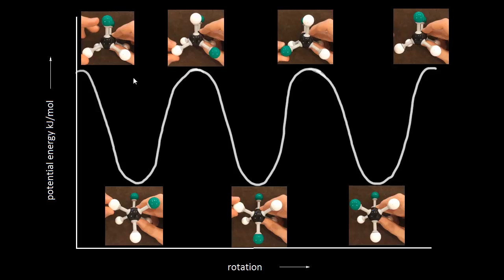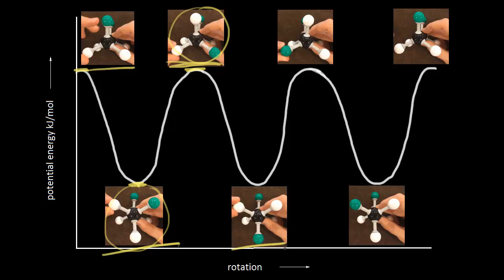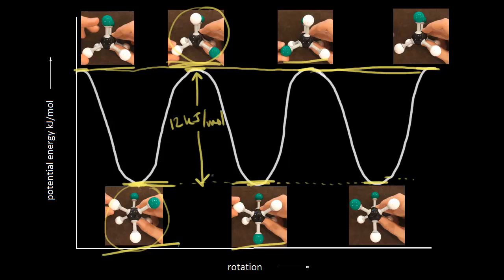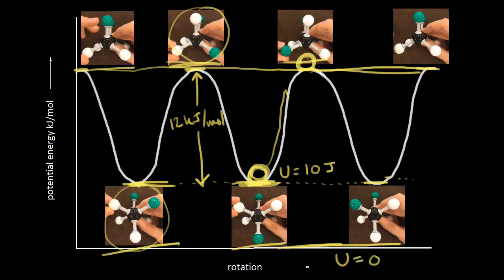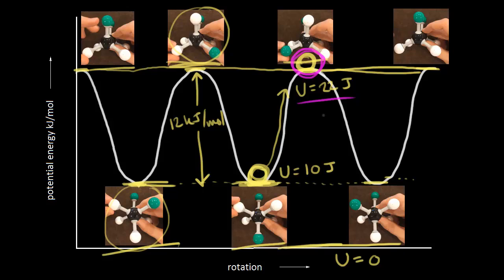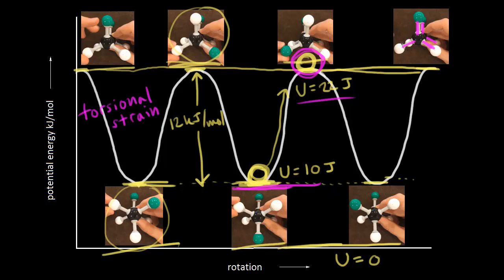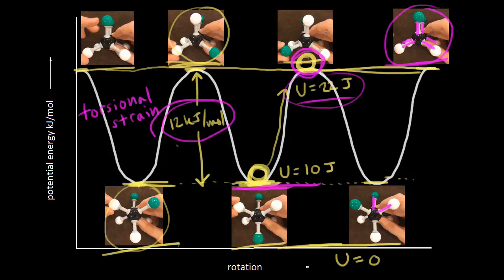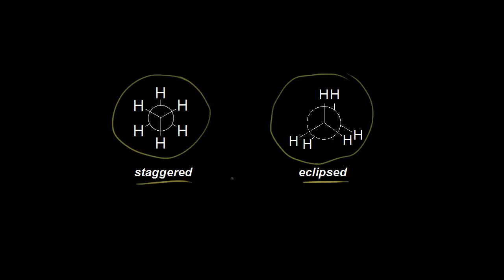Conformational analysis of ethane | Organic chemistry | Khan Academy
How to analyze the staggered and eclipsed conformations of ethane.